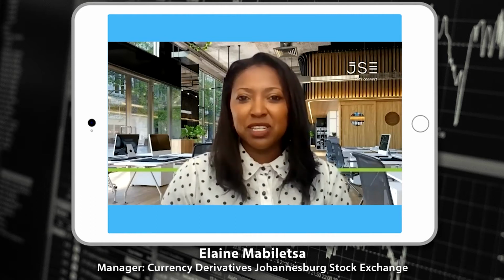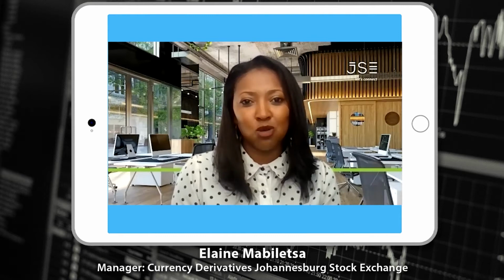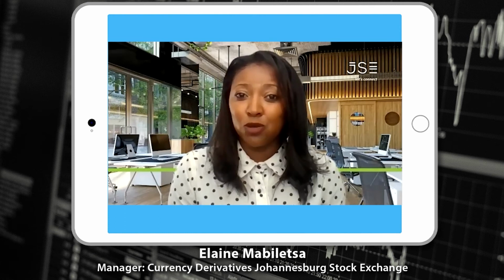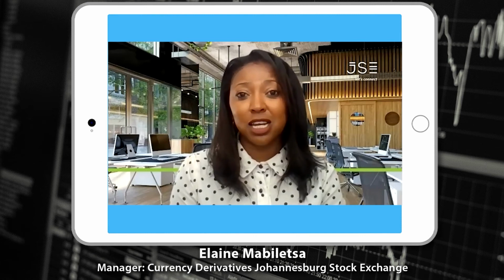Plaas TV / Farm TV: JSE currency derivatives platform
Elaine Mabiletsa tells us more about the JSE's currency derivatives platform for farmers.